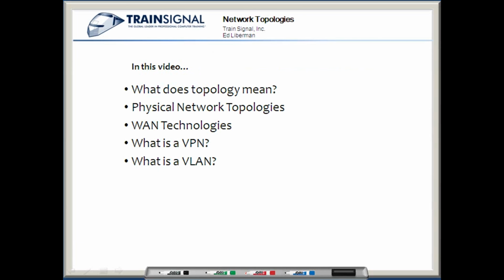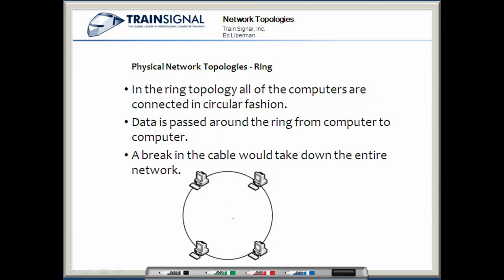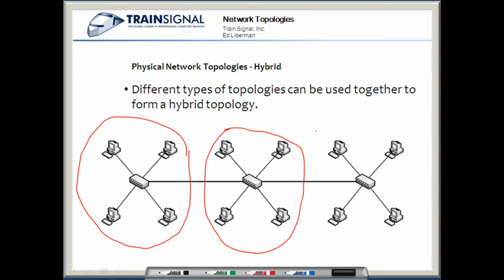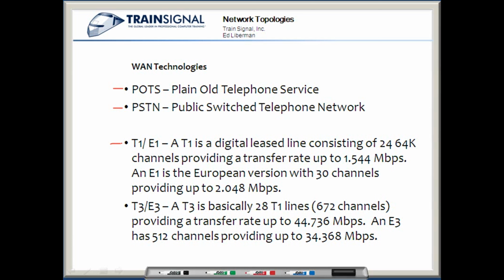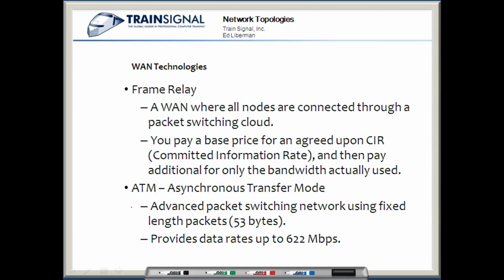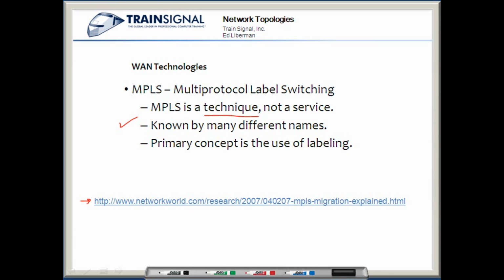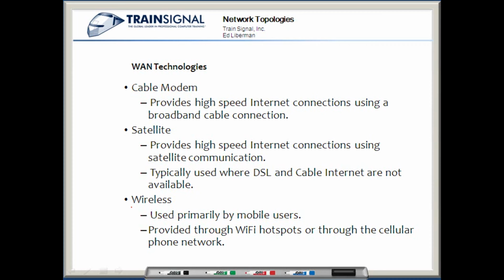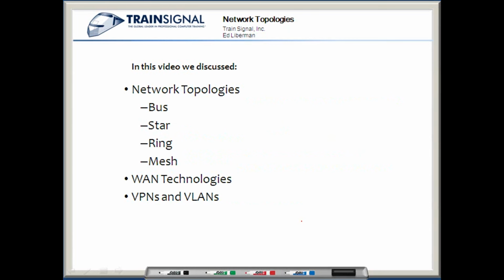Network Topologies Explained | Star, Bus, Ring & Mesh Made Easy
Learn about the common physical and logical network topologies used to connect devices and transmit data across computer networks.
In this networking fundamentals lesson, we cover:
• Physical versus logical topologies
• Star topology
• Bus topology
• Ring topology
• Mesh topology
• Hybrid topology
• Point-to-point connections
• Point-to-multipoint connections
• Common WAN topology designs
• Advantages and disadvantages of each topology
• How to choose the appropriate network topology